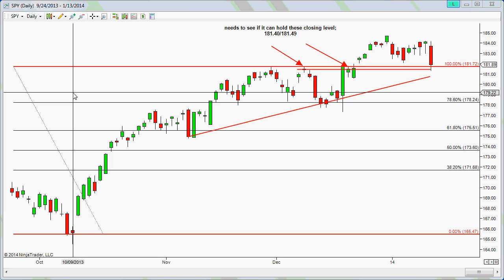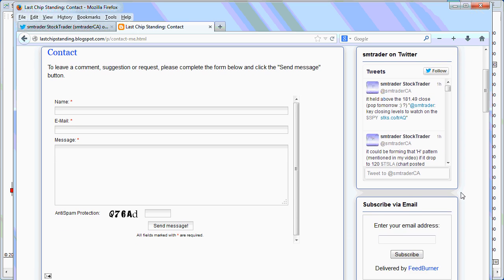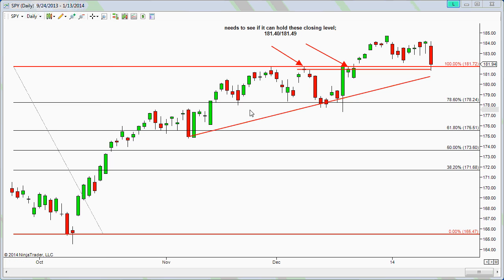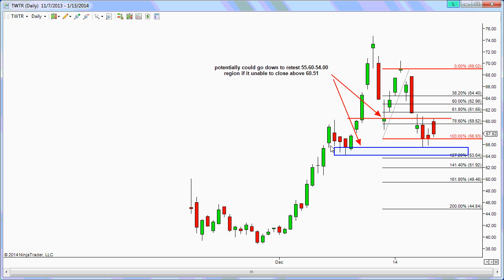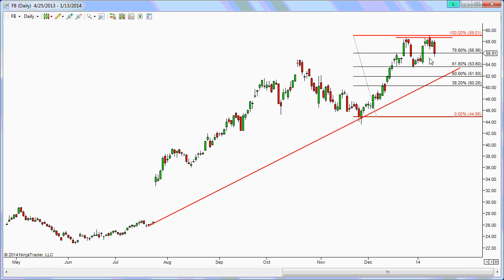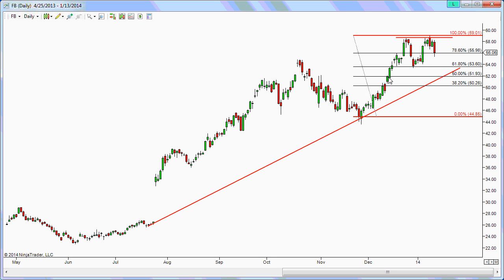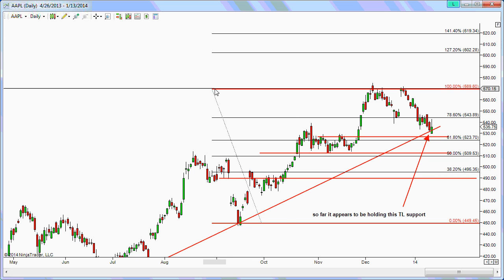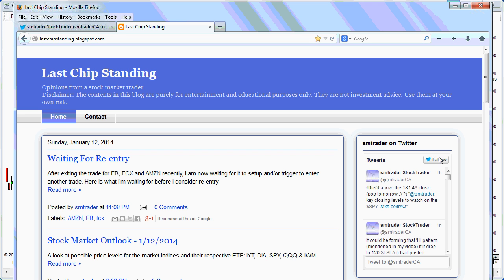Stock Watch - 1/13/2014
A look of the price action on the stocks that were mentioned during today's trading session.  Stocks are: SPY, TSLA, FB, FCX, AMZN, TWTR, AAPL.